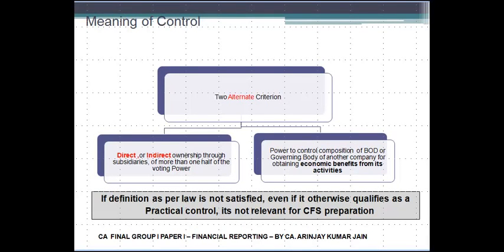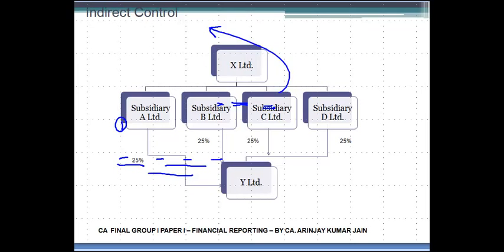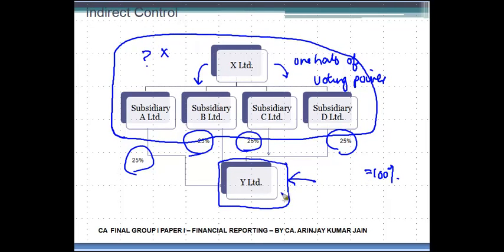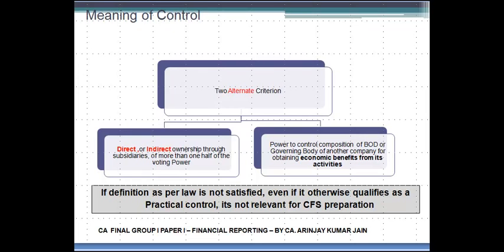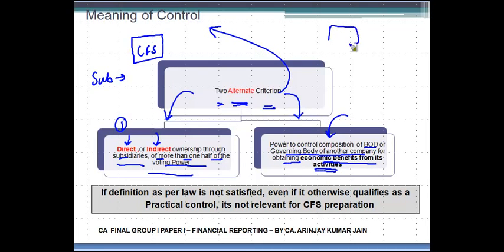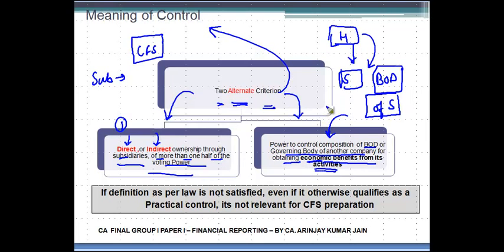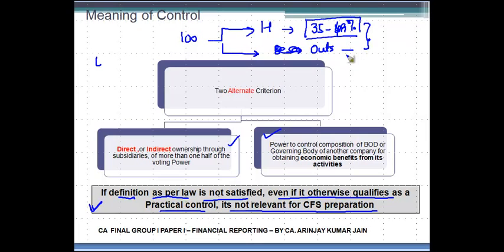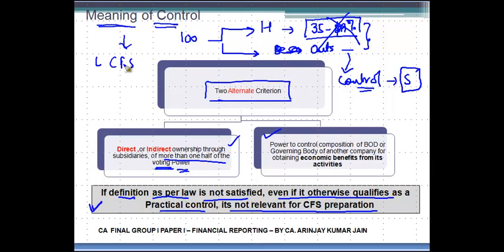CA Final | Control - Meaning for Consolidated Financial Statements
There are two criterion to determine whether or not control exists, (a) Direct ,or Indirect ownership through subsidiaries, of more than one half of the voting Power, (b) Power to control composition of BOD or Governing Body of another company for obtaining economic benefits from its activities. However, even if definition as per law is not satisfied, even if it otherwise qualifies as a Practical control, its not relevant for CFS preparation.